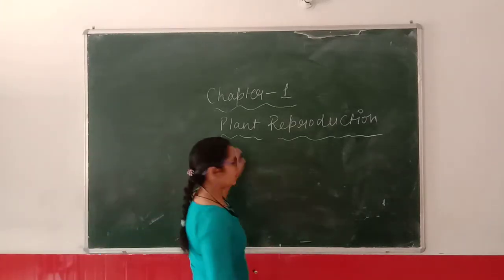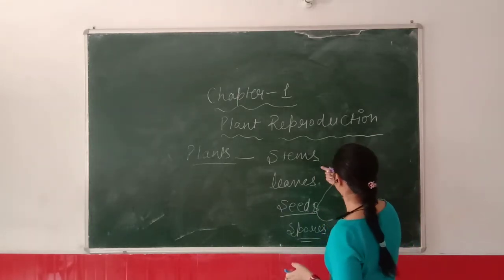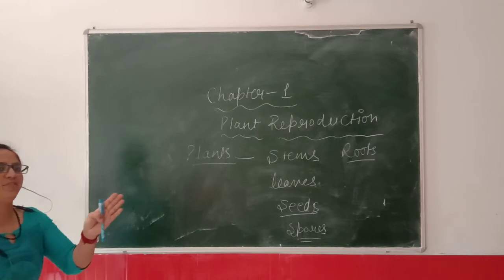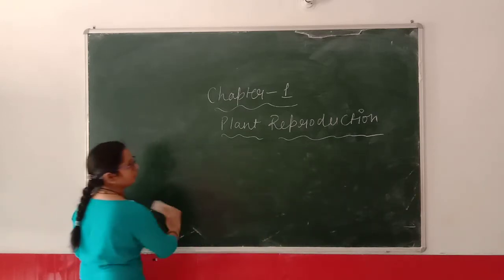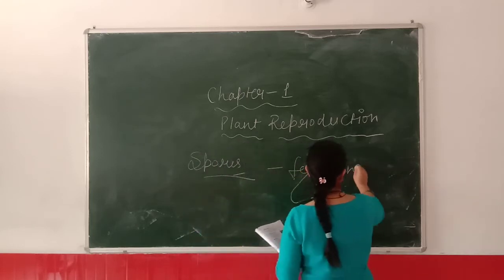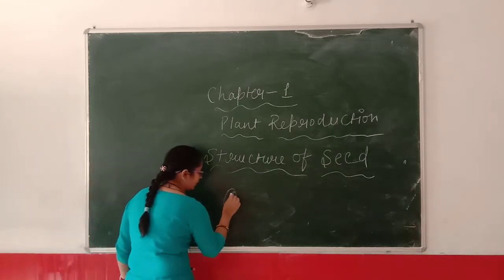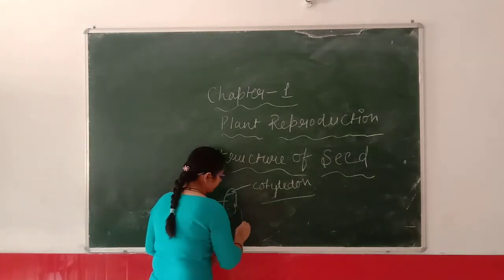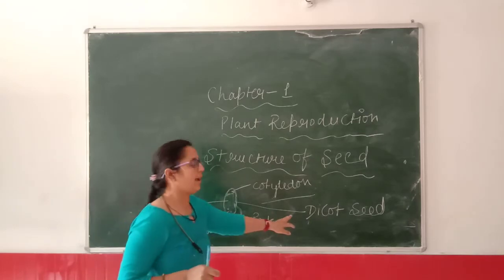April 12, 2021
chapter 1 plant reproduction part 1